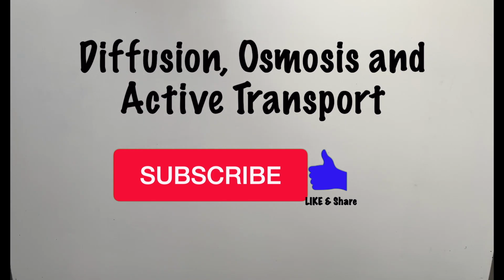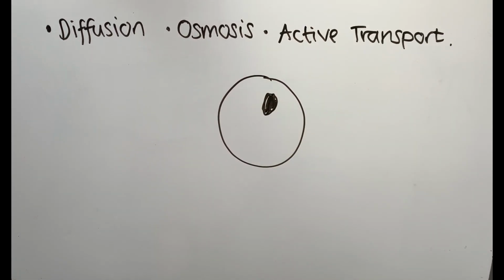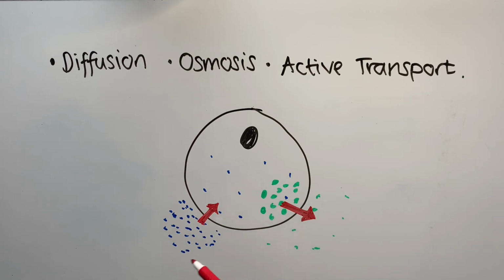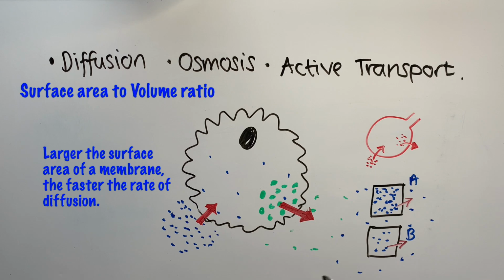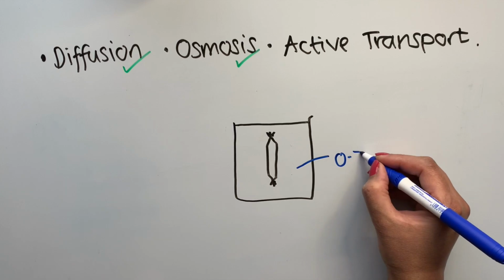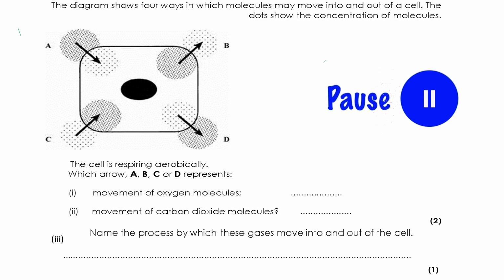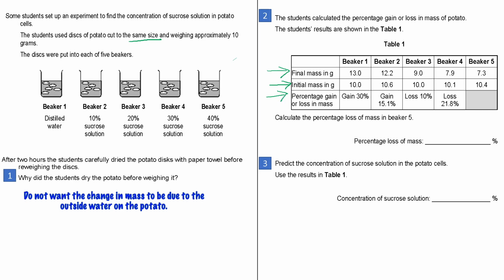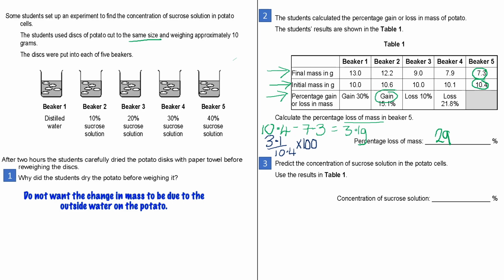3.Diffusion Osmosis Active Transport(Secondary KS3/KS4 GCSE) FREE SCIENCE LEARNING - Biology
Watch this video to learn about Diffusion, Osmosis and Active transport. This is for students studying science KS3, KS4 and GCSE. Take notes as you watch and try the questions at the end.
Really important to know the differences between diffusion, osmosis and active transport.
Please remember to :
This will enable me to keep making content. Just wanting to help you learn.